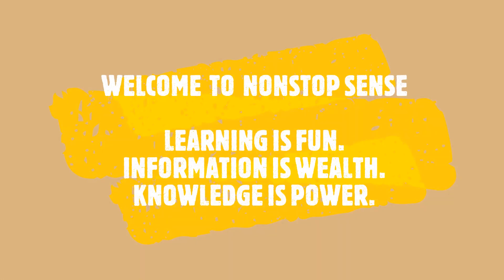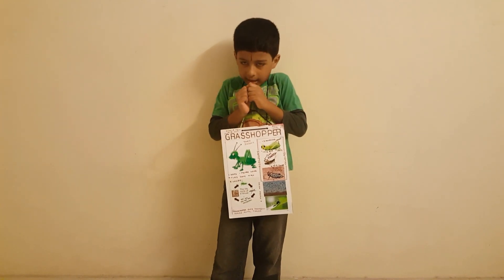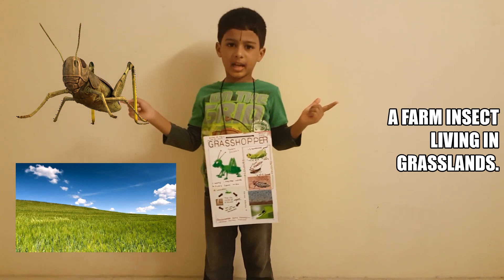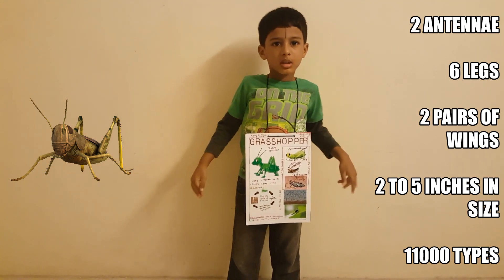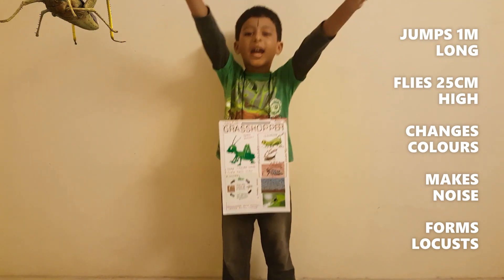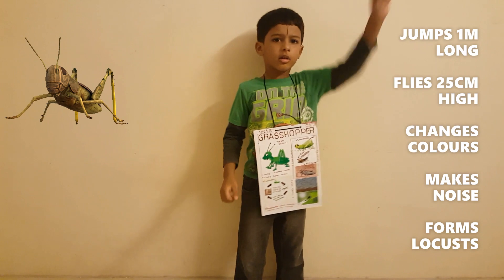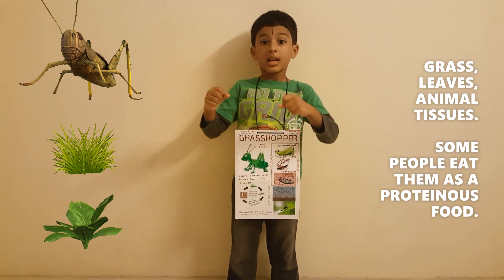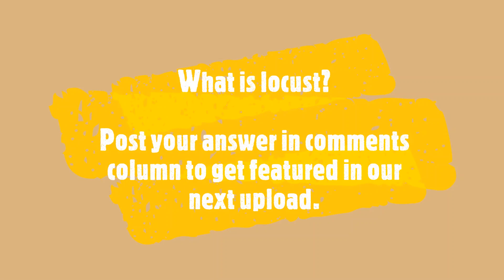KIDS | Interesting Grasshopper Facts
AKSHAJ presents some GK facts of the farm insect - Grasshopper to his class kids as part of his school project.  This is done as a Show & Tell project.

He covers what type of a farm insect grasshopper is, what are its physical features, what are its characteristics, what are locusts, how are locusts formed, how do locusts destroy crops during summer season, what does grasshopper eat in his speech.  This work is presented with adequate text notes & pictures.  There is also a quiz at the end of this video to check the understanding of contents posted in this video.
Please check our other interesting stories, speeches, quizzes & puzzles for kids in kids section of our channel.  It focuses on developing positive attitude, general aptitude & well rounded GK beyond books.

A worthy screen-time for a holistic learning guaranteed for kids..!